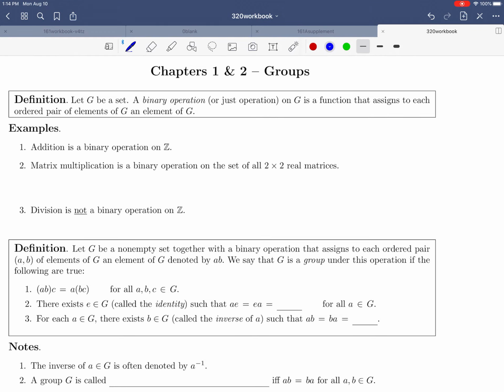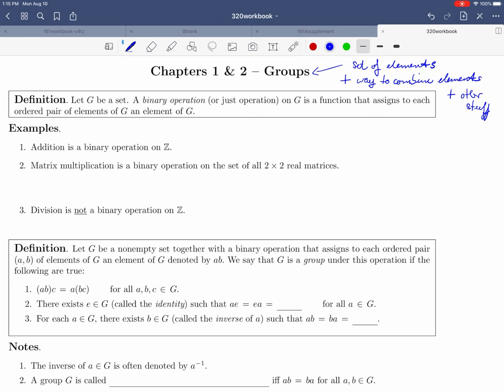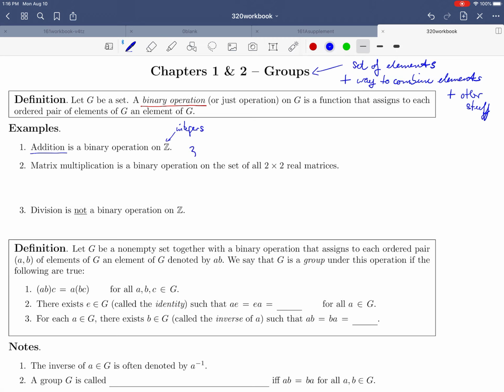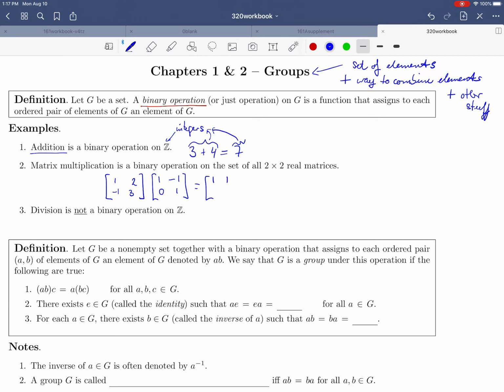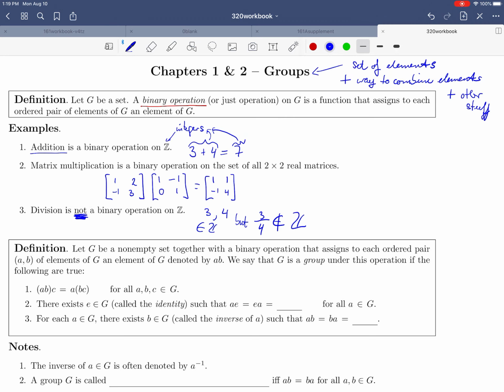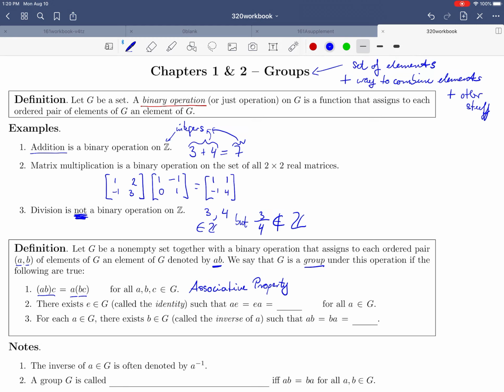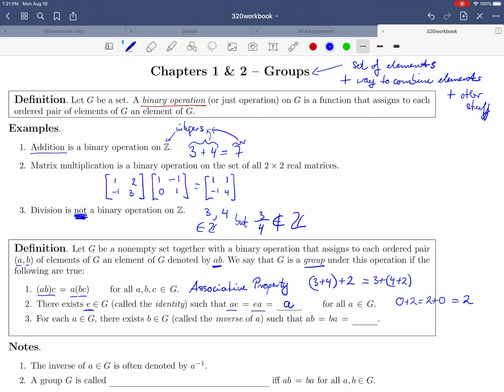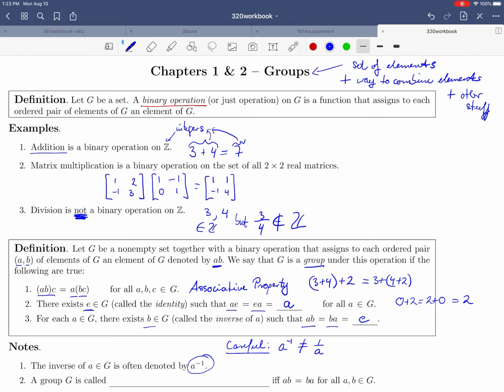Math 320 Chapter 1&2 Definitions